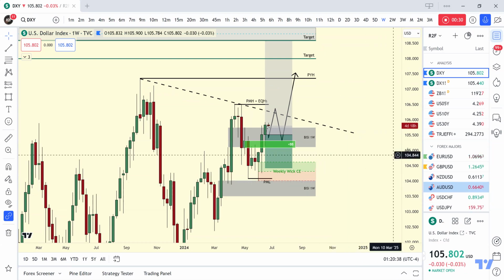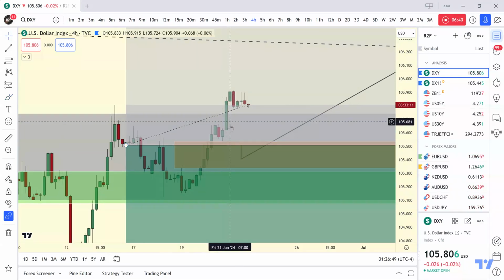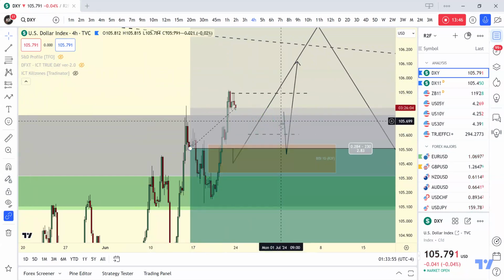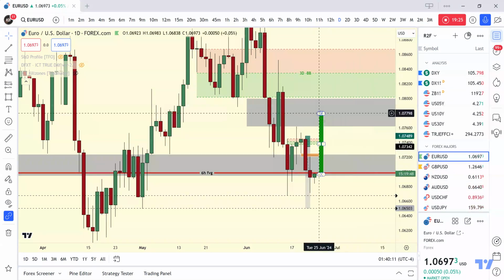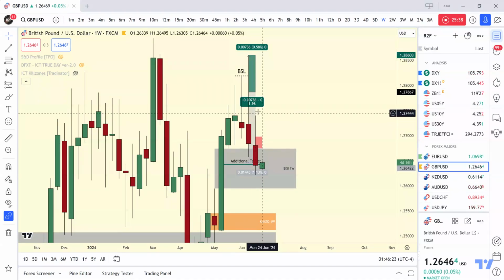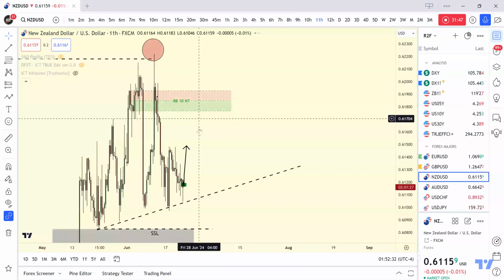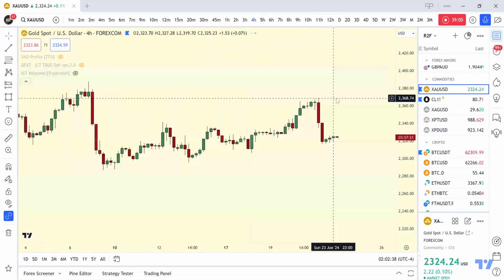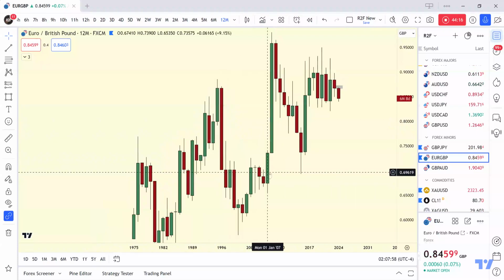Framing a Trade... From Top to Bottom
In this video, I go through how to frame a trade from a higher timeframe, down to a lower timeframe using ICT's Concepts, along with my own discoveries along the way.

7:45 AM London open. Mainly forex with ICT concepts: real entries, real stops, reasoning said out loud. Schedule in your time zone:

122 short readings for the moments that test you as a trader. Five chapters free:

1-ON-1 ICT COACHING
10+ years trading ICT concepts. Book a free 30-minute discovery call, no pitch: